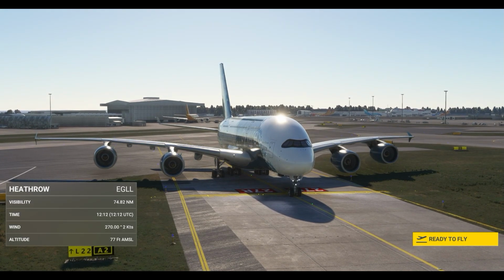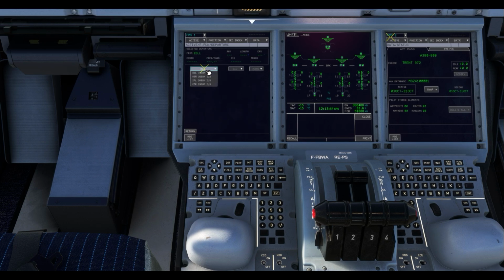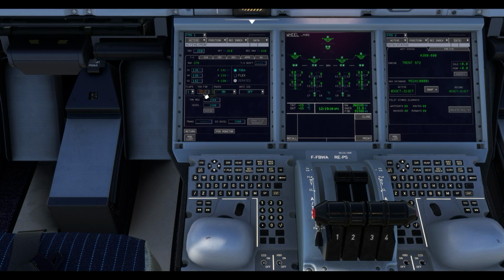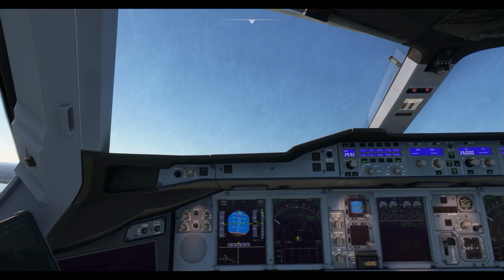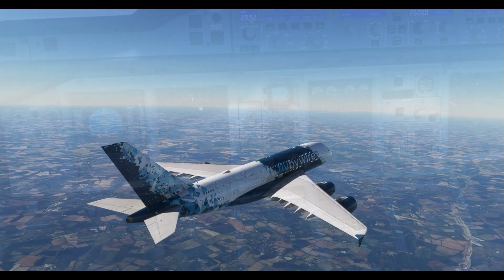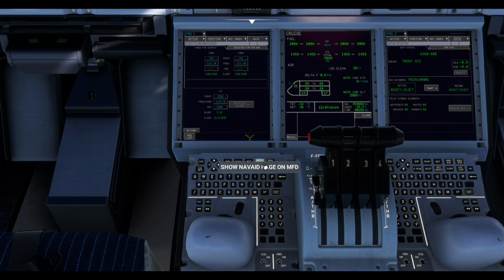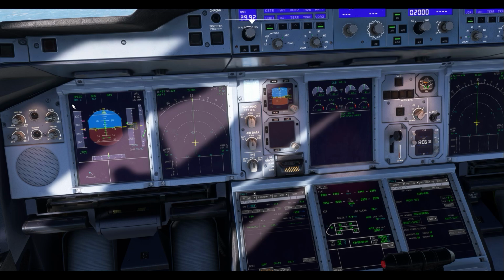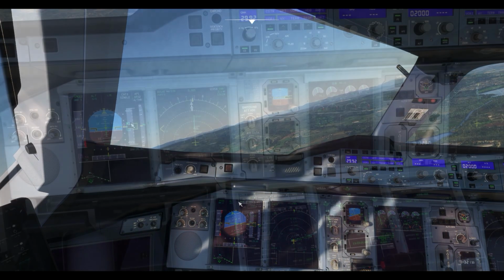MSFS FlyByWire A380X - Easy Tutorial | Full Flight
Timestamps:
00:00 Intro
00:12 World map flight plan
00:24 FMC/Autopilot
02:31 Takeoff
03:25 Climb
03:54 Cruise
04:11 Prep for descent
05:07 Descent
05:49 Decel
06:23 Approach
07:05 Landing

The procedures shown in this video are valid for use in the sim at the time of publishing. The product and its procedures may have changed since this video was made.

Thank you, Members:
Michael Timeless

Donators / Super Thanks:
Andrei Dulcu
MattDesigns
Layla
Rensemiddel
Captain Megaxenon
Tech Guy
RFA727
Norman Holden
Corolalumii